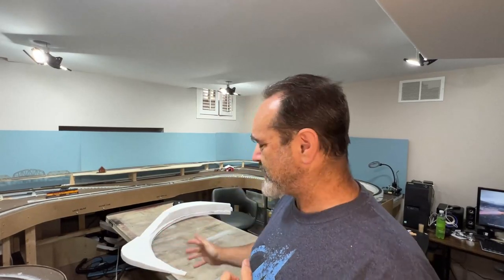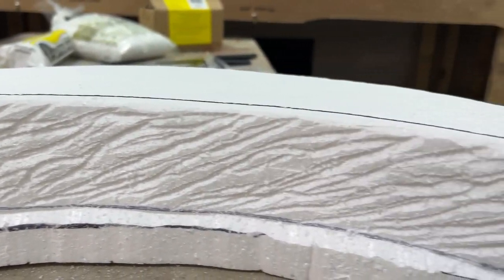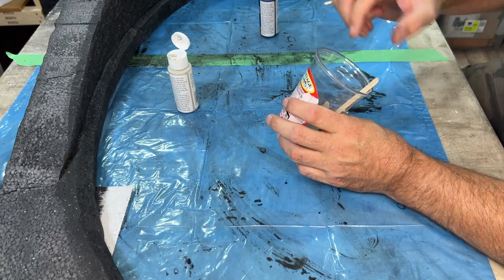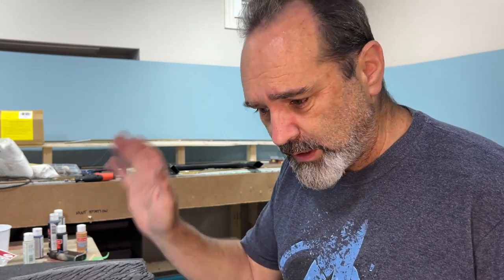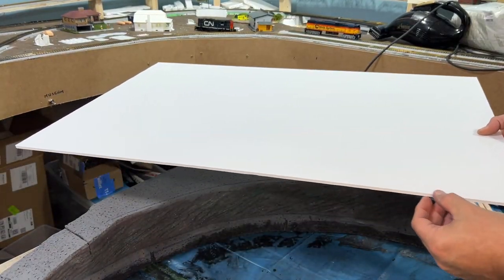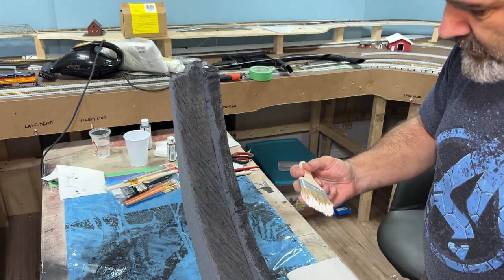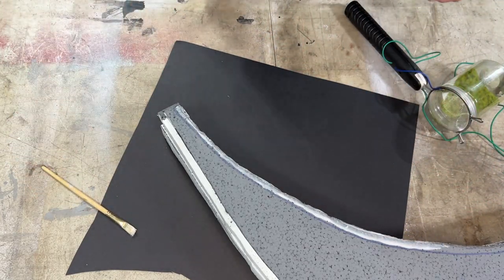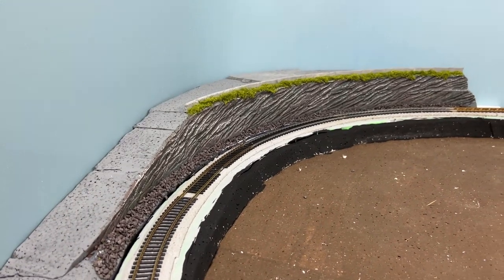Making A Rock Cliff From White Styrofoam For My Ho Scale Model Railroad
This is my first ever attempt at rock scenery and I'm using the insulating foam that everyone hates!